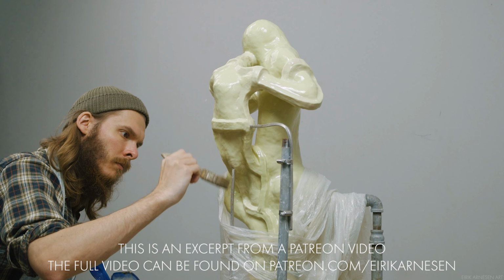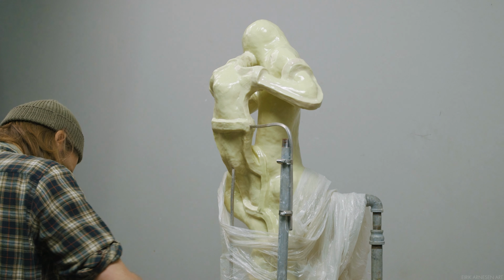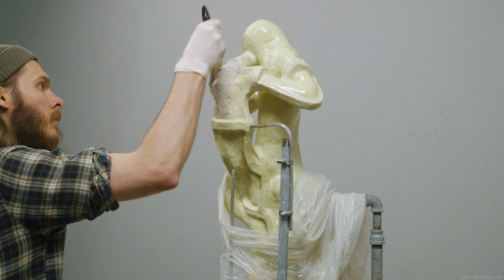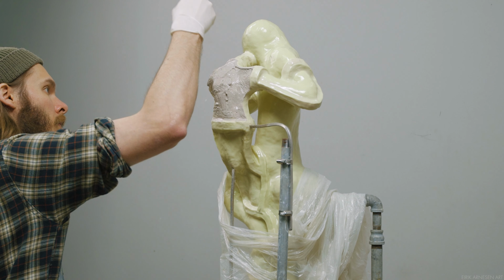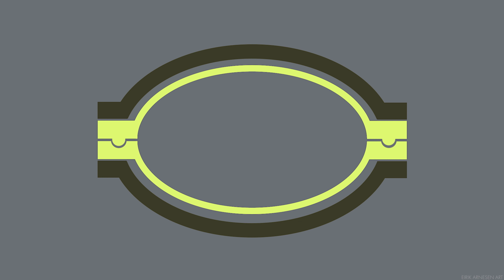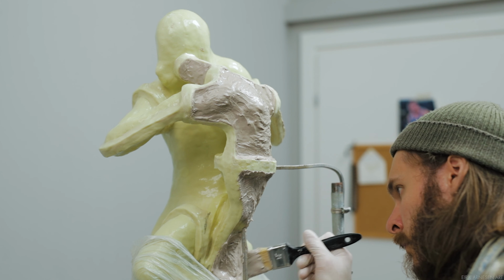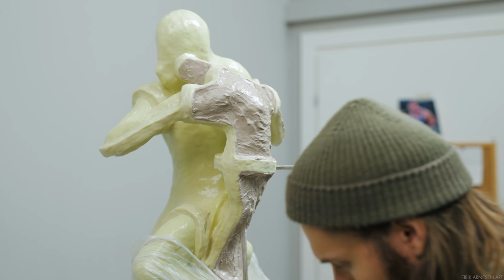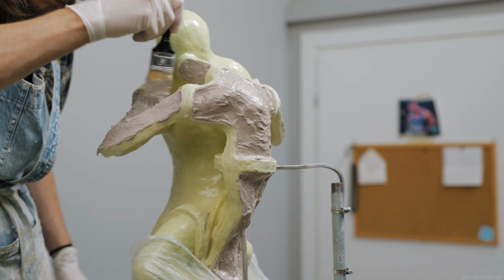Advanced Mold Making - Part 2 - Excerpt 1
This tutorial series will focus on the mold making process I went through to mold my sculpture of Kronos. The techniques you'll find in this tutorial series are going to be advanced though there will be information for beginners as well. We will be making the mold out of silicone and a resin mother mold. In this video we are tackling the mother mold for the first stage of the mold. Enjoy!